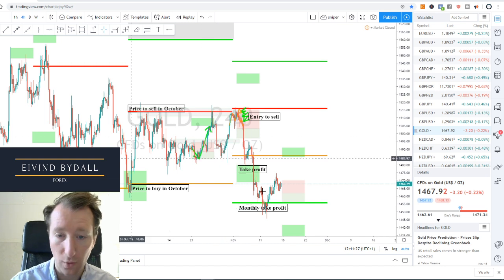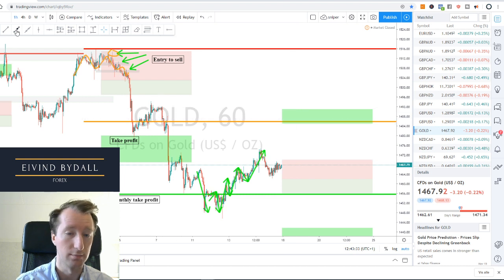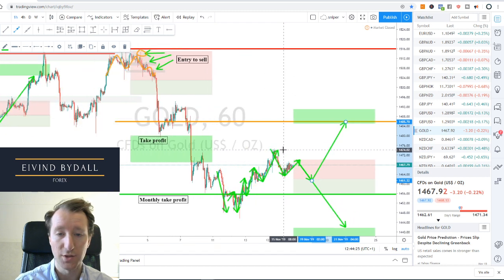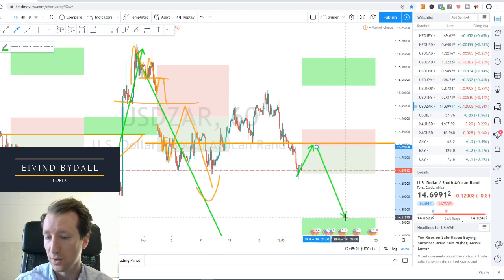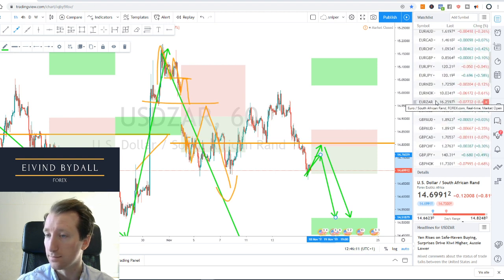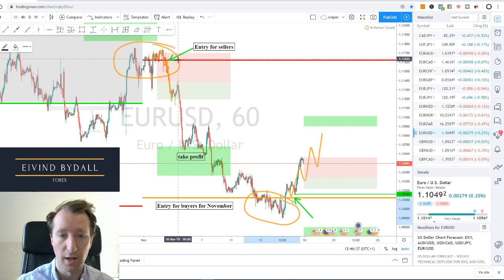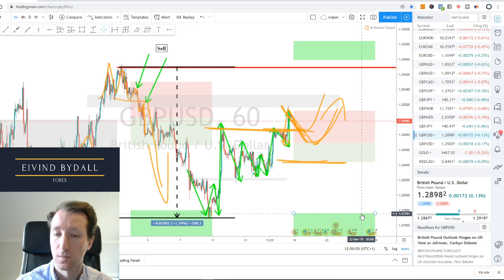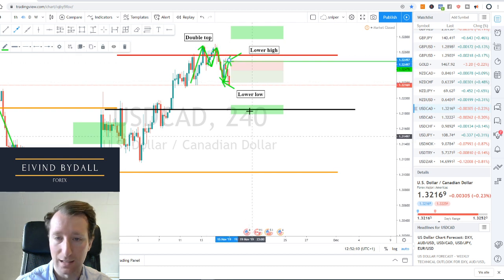Live: Weekly Forecast for GOLD, USDZAR, EURUSD, GBPUSD, USDCAD (17 NOV to 22 NOV, 2019)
Watch the Weekly Forecast for GOLD, USDZAR, EURUSD, GBPUSD, USDCAD (17 NOV to 22 NOV, 2019) This video presents potential entries and targets for sellers and buyers for each pair. Watch this video before trading any of these pairs.

TIMESTAMPS:
GOLD - 0:51
USDZAR - 5:03
EURUSD - 6:14
GBPUSD - 8:11
USDCAD - 11:38

RESOURCES & LINKS:
Are you a struggling Forex trader? I will help go through your trades.